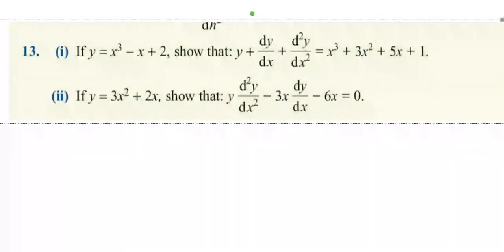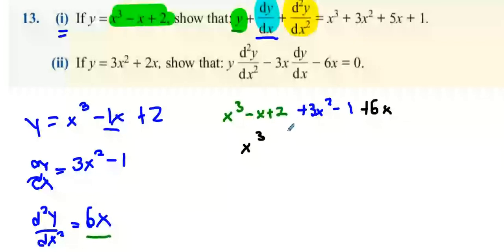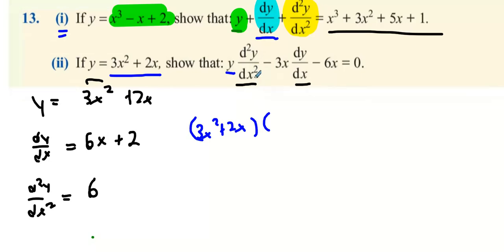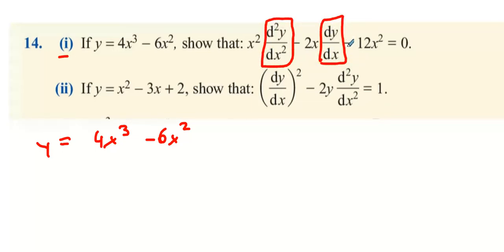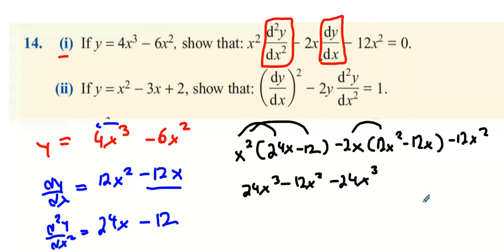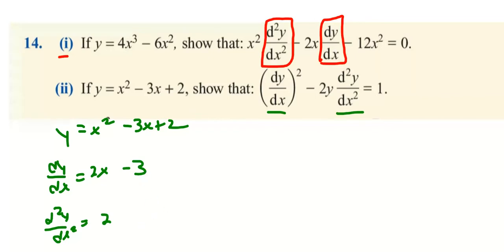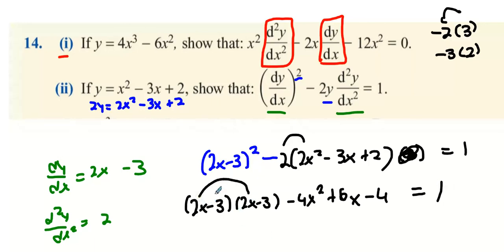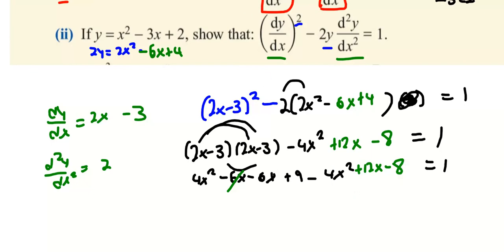5diffo 8 3 q13q14q15